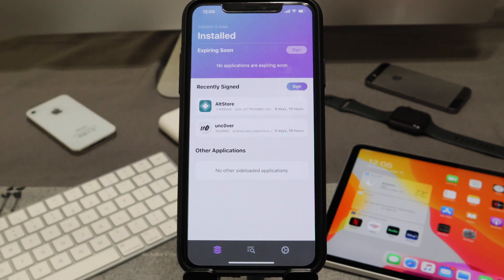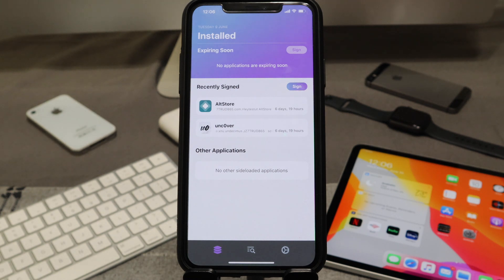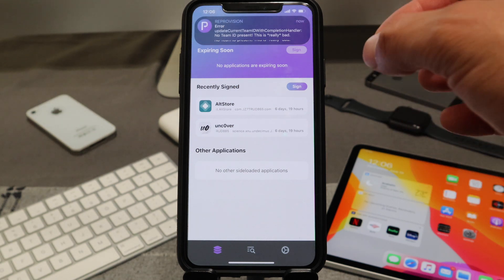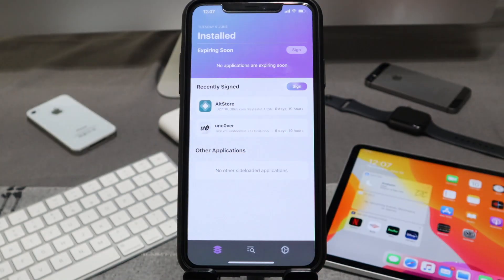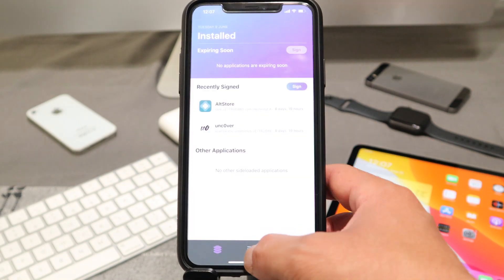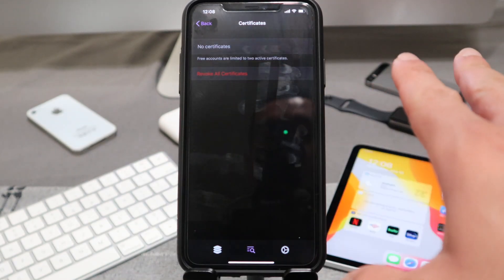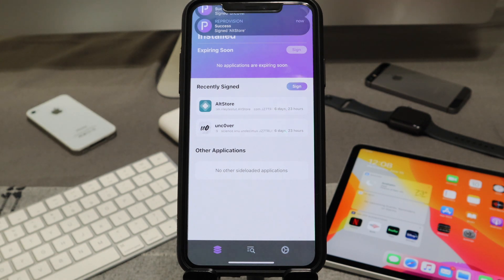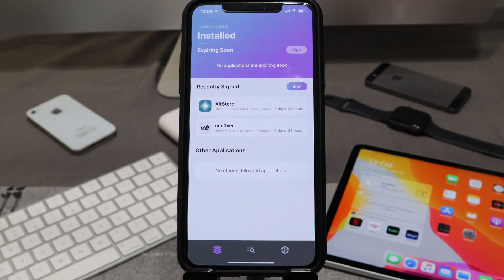How to Fix ReProvision Errors! Sign Apps and Unc0ver Successfully!!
Hey guys, here is a quick video on how to sign the unc0vered app and keep it forever!  Now revokes anymore!